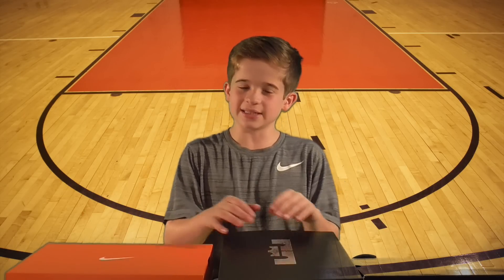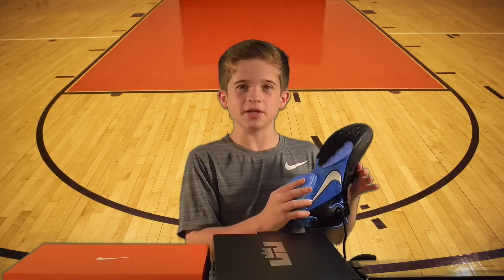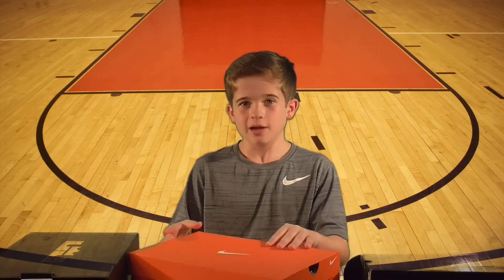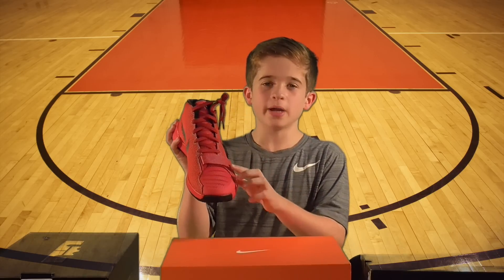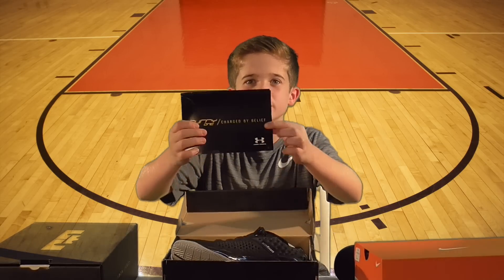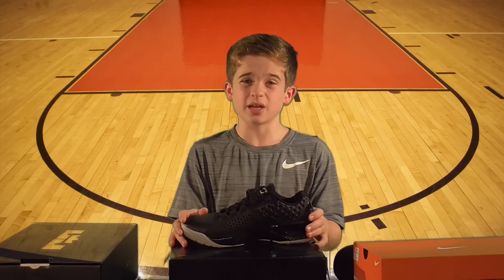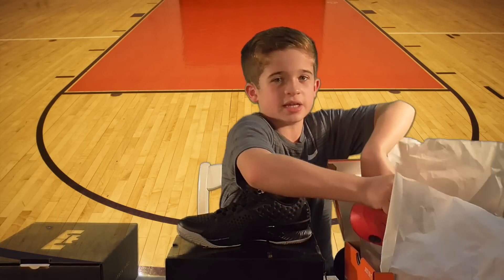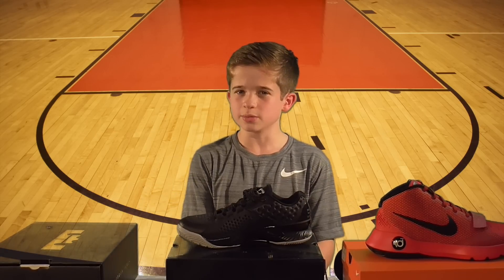Nike Lebron Soldier 9, KD Trey 5 iii vs Curry One Low SHOES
LeBron KD Curry Shoe Review.  Nike Zoom LeBron Soldier 9  vs  KD Trey 5 iii 3 vs Curry One Low Basketball Shoe Review.

Nike Lebron 12 vs Nike Kevin Durant KD Basketball Shoe review.  Nike and Kevin Durant came out with new KD low-top basketball shoes. Max reviews how they look compared to Lebron 12.

Photography Licenses
© zmu / Dollar Photo Club, A basketball in field

Composer: Dag Reinbott